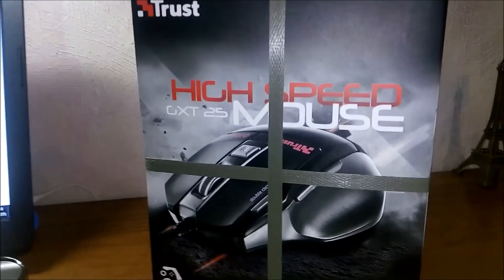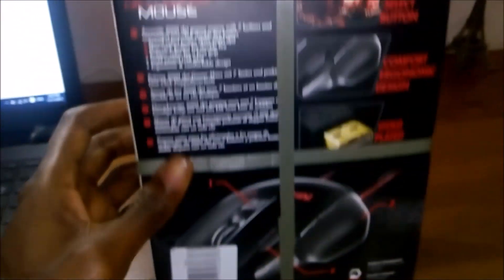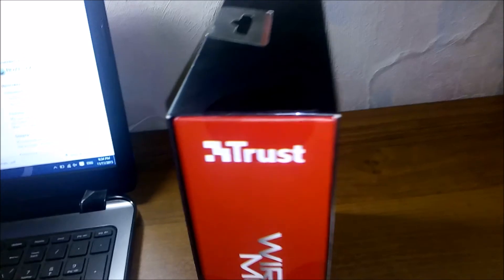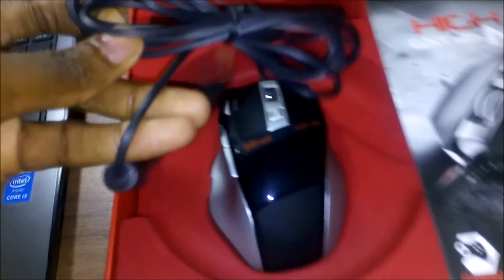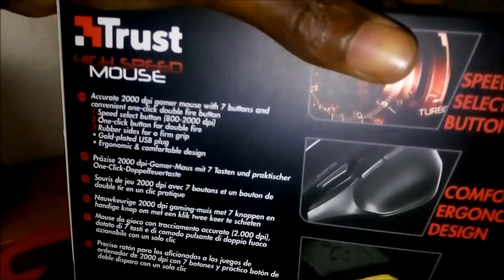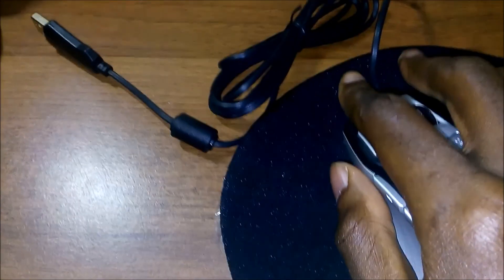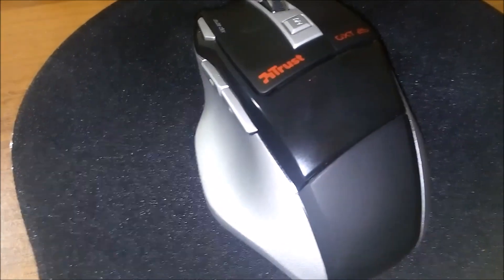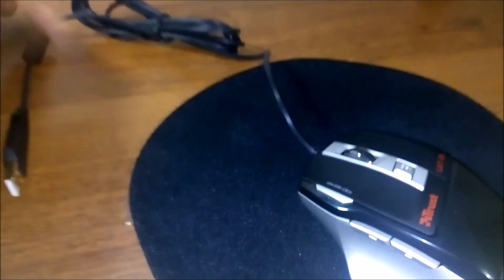Gaming Mouse Trust High Speed GXT 25 Unboxing + Review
Gaming high speed mouse for less than $ 20 dollars

Trust high speed mouse gxt 25 looking portable the hand.